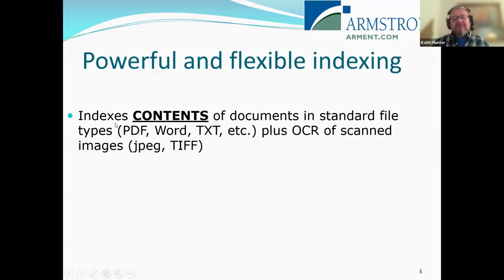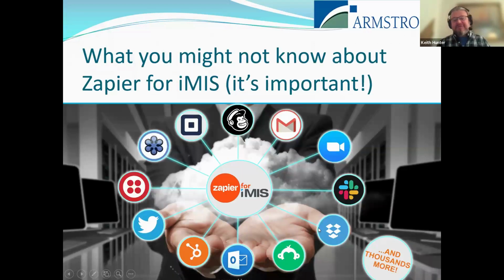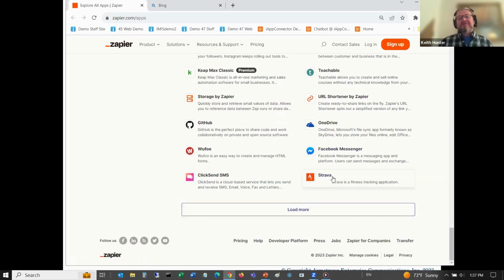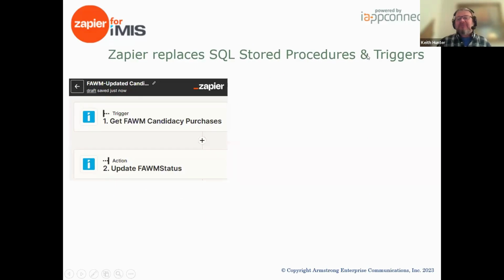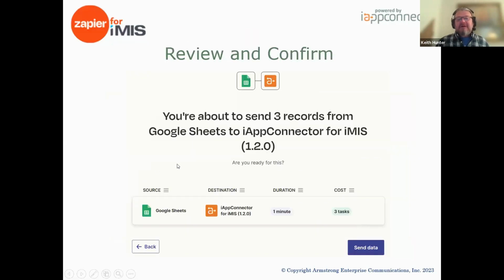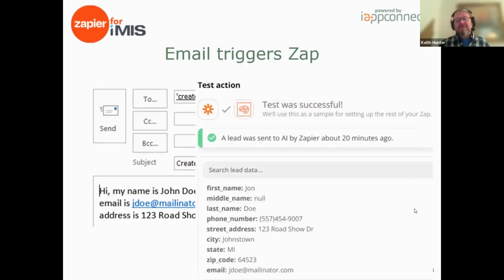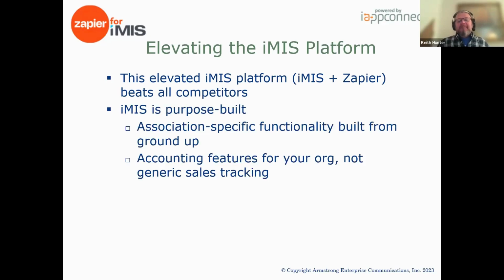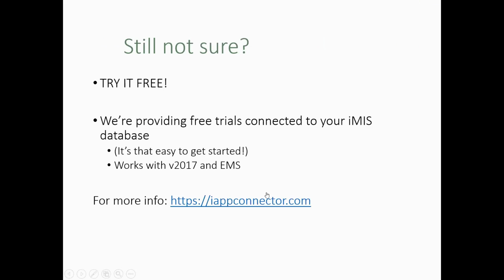NiUG Partners Product Showcase - Armstrong Enterprise Communications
Armstrong is a leading full service iMIS Solution Provider developer of exciting iMIS automation and enhancement products including Zapier for iMIS (powered by iAppConnector), the iMIS Chapter Management Suite (allowing chapter administrators to manage their own events), and GroupPay (to process group payment of individual dues by a company or facility easily).

Watch as we show you some extraordinary products that can help you and your organization achieve amazing results while using iMIS! This online product showcase will provide you with information on some of the many products that can work with iMIS and RiSE. Enhance your use of iMIS and take your offerings to the next level, saving you time and stress, and adding efficiency to your processes and offerings to your constituents.